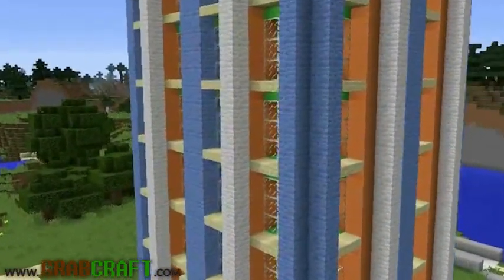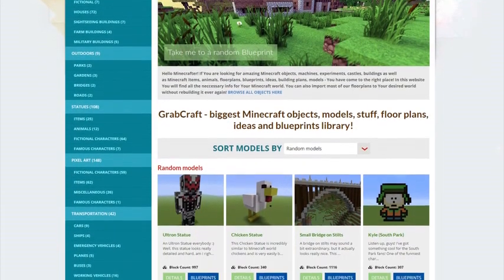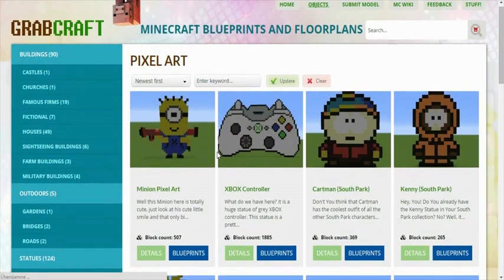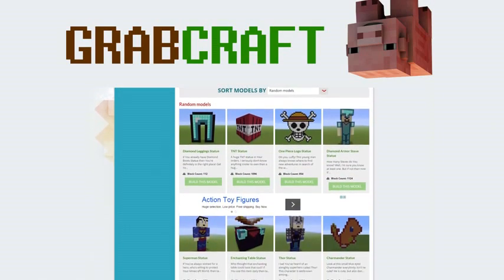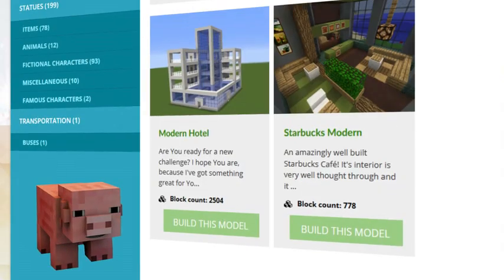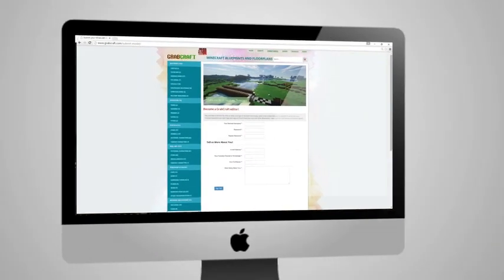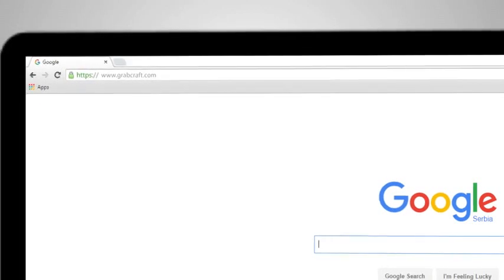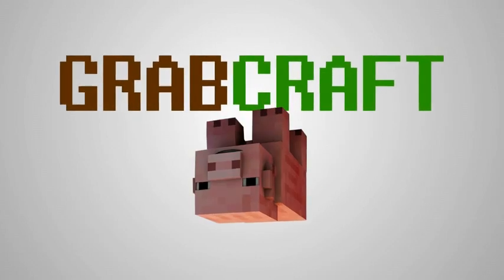Looking for crafting minecraft?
to find hundreds of blue prints and online floorplans online!

Are You having trouble to find ideas for creation in Minecraft? Stick around to see how Your troubles dissolve! We have blue prints and online floorplans for hundreds of different houses to build in Minecraft! We have blue prints and online floorplans for mansions and villas, superheros and cartoon characters, ships and planes, cars and trucks, houses and castles, giant coffee cups and toasters and tons of other!

Take a look at one of our sample blue prints and online floorplans: Wooden House 8